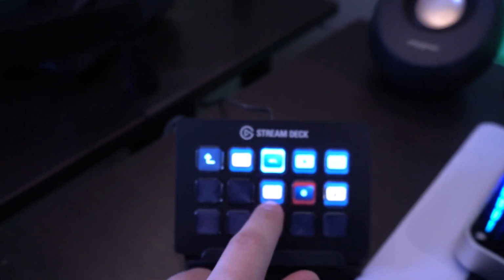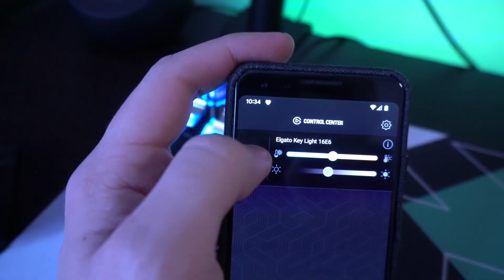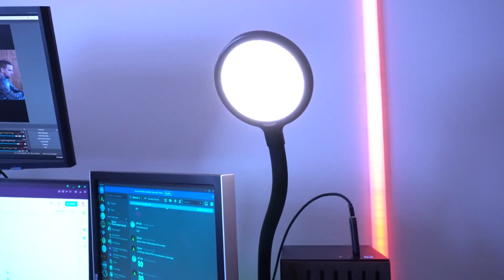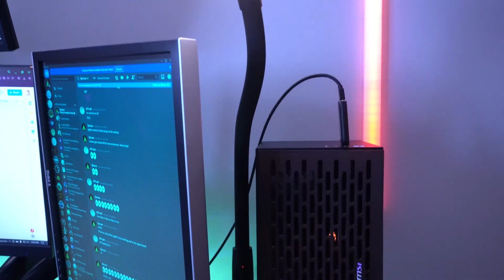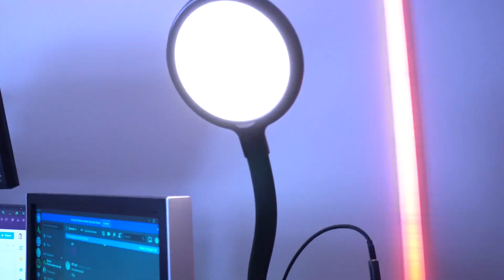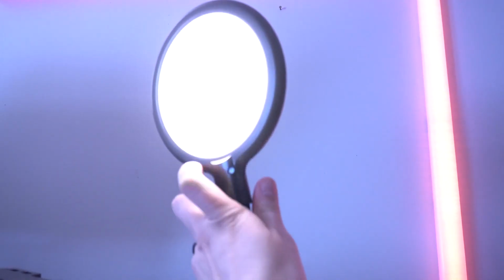Expensive Elgato Key light vs cheap LED light - what do you need? (Plus additional lighting tips!)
In this video, I will break down the different lighting sources you need! If you need lighting for a school call, zoom meetings, teams meetings, or just for live streaming or other content creation. I think this video should help. I even cover some basic principles that I think are good to know as you tackle some of these things.

Elgato Key Light
Flexible arm LED lamp
Elgato Stream Deck
Soft box light kit

Chapters:

0:00 - Intro
0:42 - Lighting importance
1:35 - Elgato Key Light
3:25 - Led desk lamp
5:01 - Things to consider